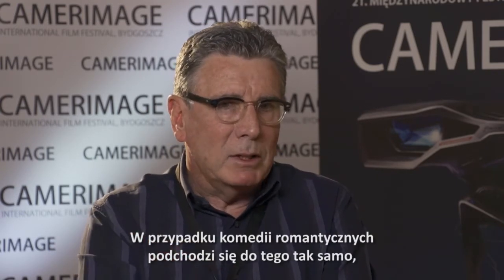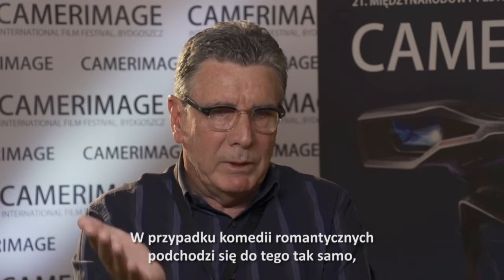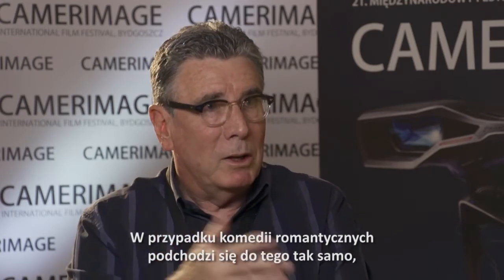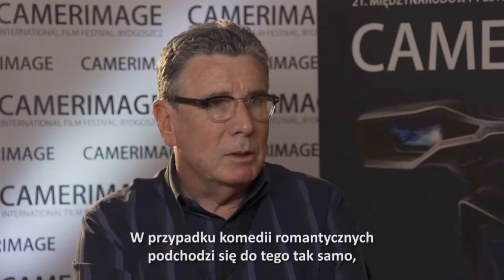Camerimage Peter Menzies Jr. interview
Darek Kuźma talks with Peter Menzies Jr., the cinematographer behind such films as "Die Hard: With a Vengeance", "A Time to Kill" and "The Expendables 3", among many others.

The crew behind the interview:
Cinematographer: Krzysiek Wyszomirski
Editor: Jakub Niewiński
Host: Darek Kuźma